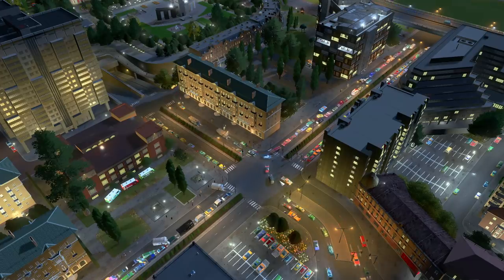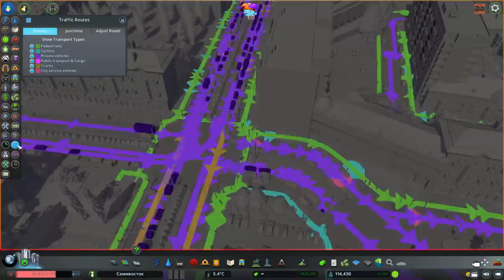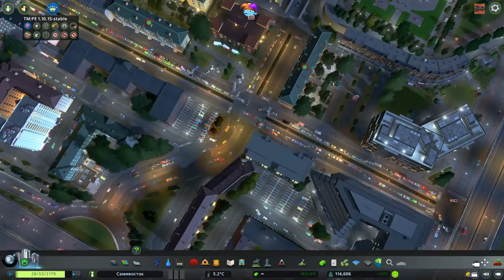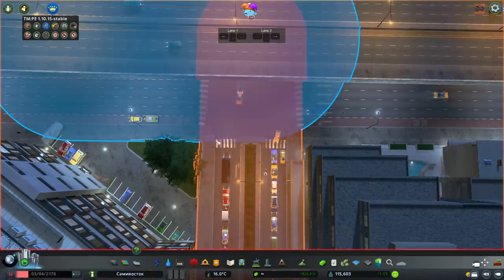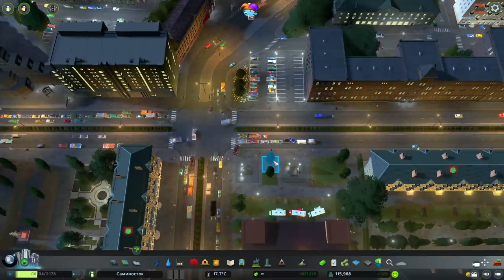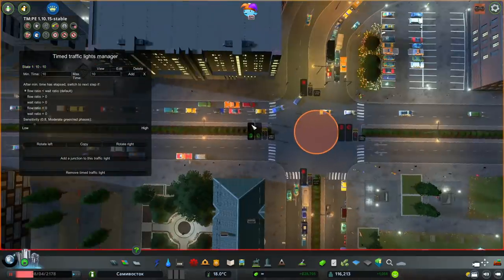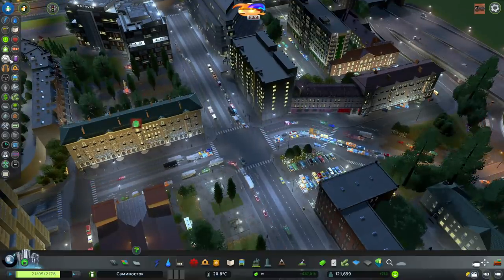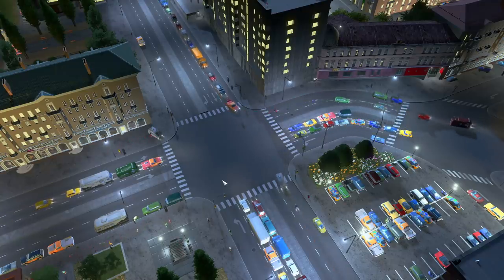NIGHTMARE INTERSECTION MANAGEMENT | Cities Skylines - Town Planner Plays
Just another one of those problem areas. I wanted to fix this area without demolishing any other buildings or putting new roads, it is more of a challenge! In the end we got there. Lets check out how I did it.